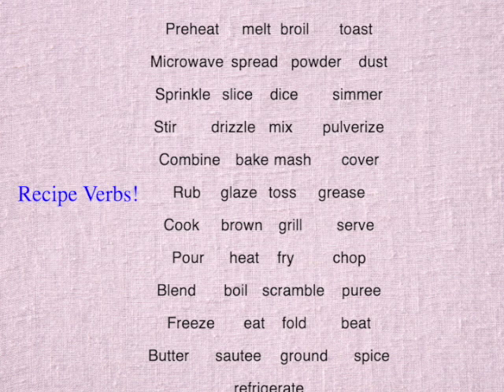Week 7 Recipe Poems